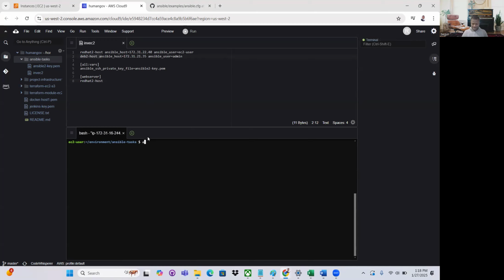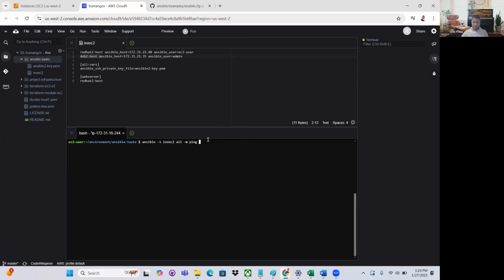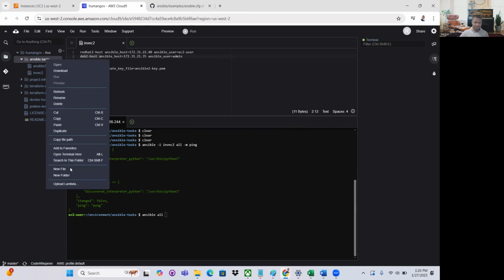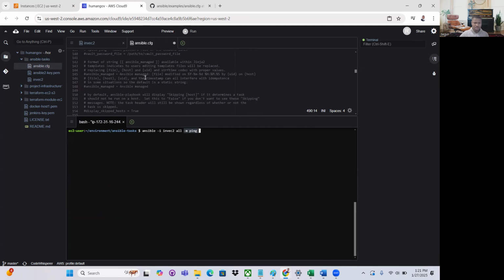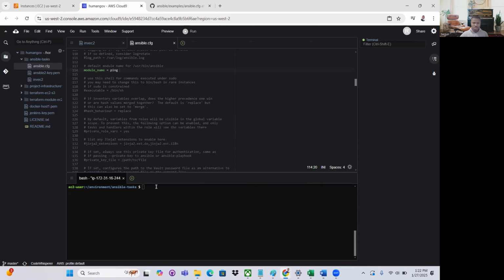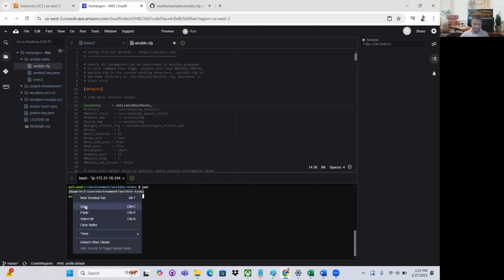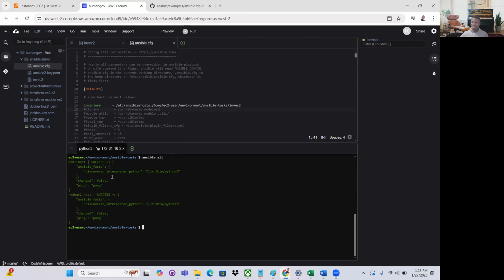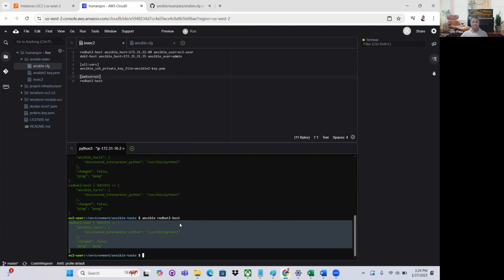Ansible 4: Create & use ansible.cfg file || Tired of typing long Ansible commands?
Ansible Command Optimization
Optimizing ansible commands using ansible cfg file. You don't need to type long ansible commands